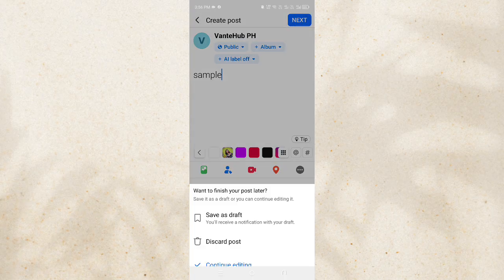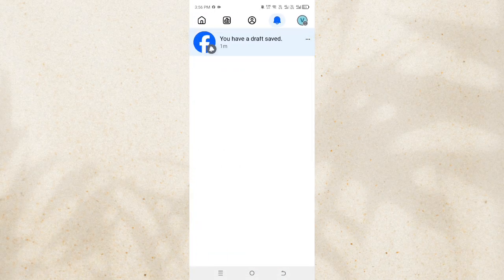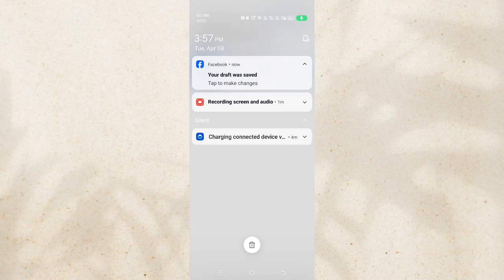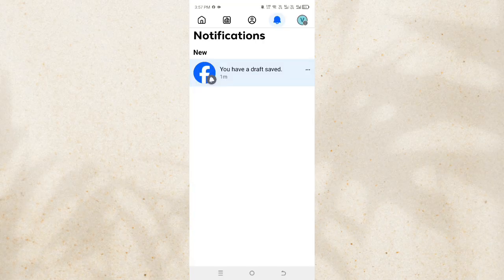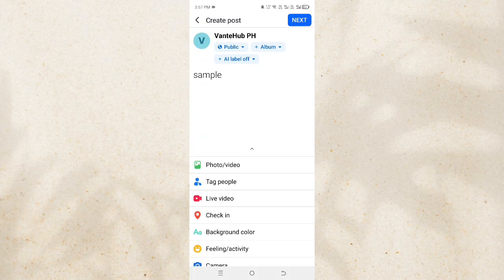How To Find Draft Post On Facebook 2025 (Easy Steps)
Saved a post but can't find it later? This quick 2025 tutorial shows you how to find draft posts on Facebook step by step. Learn where Facebook stores your saved drafts on mobile and desktop, and how to edit, publish, or delete them easily — perfect for managing personal or business content.